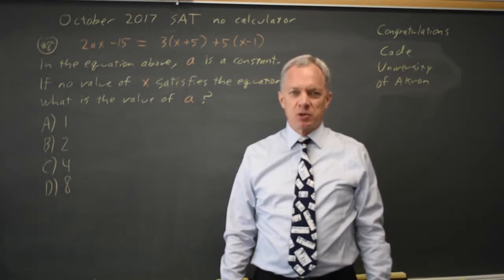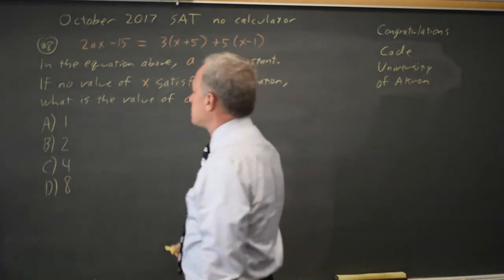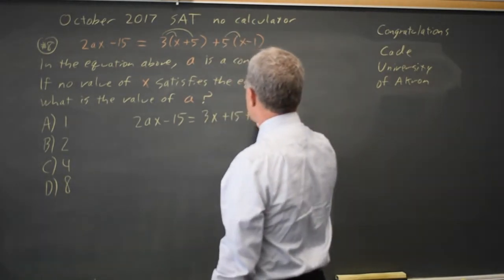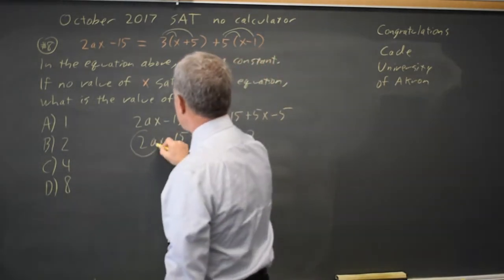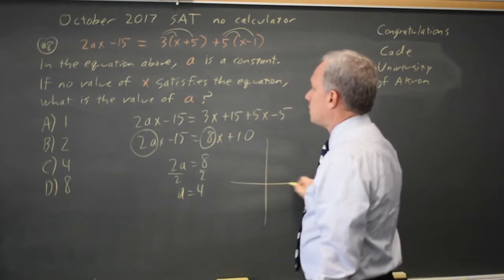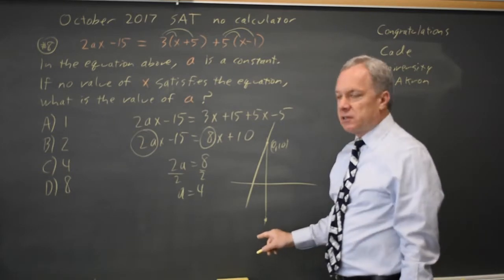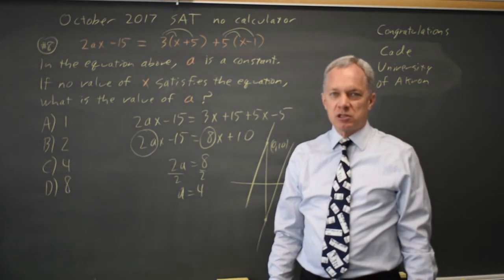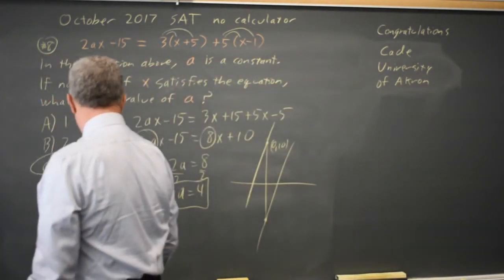Oct 2017 SAT: Equations with no solution - question #3-8